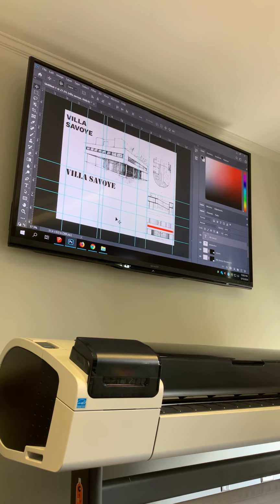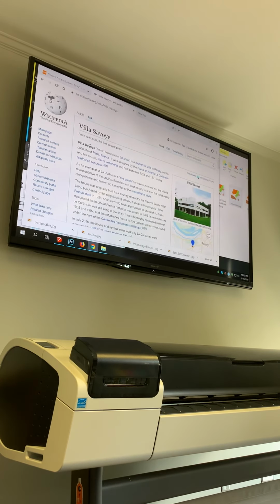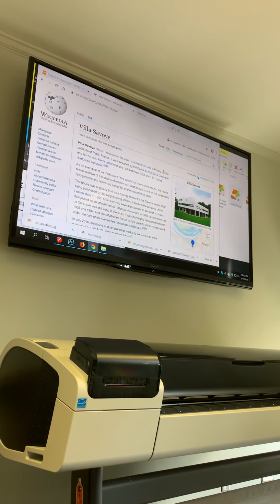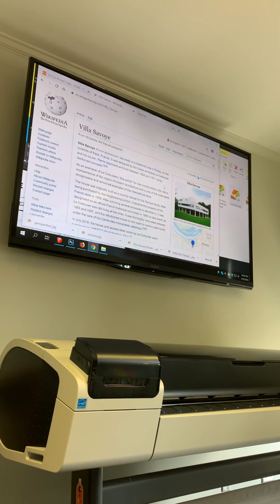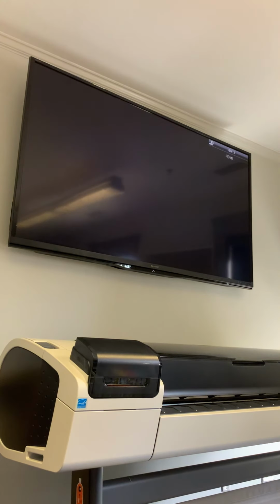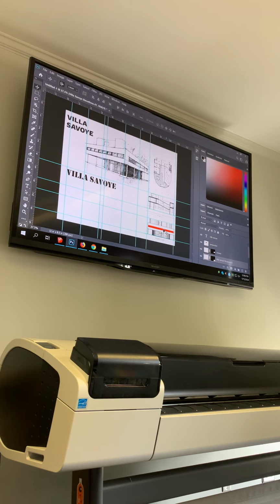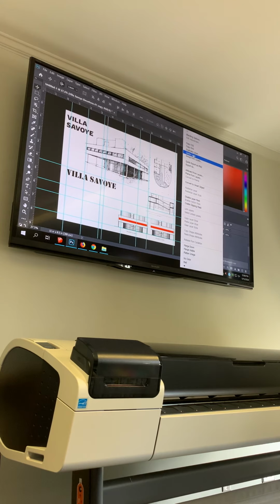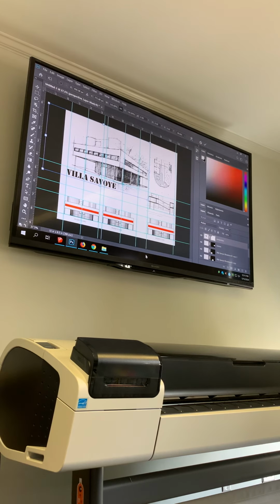My bitch of a phone ran out of storage so here’s part 2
You know